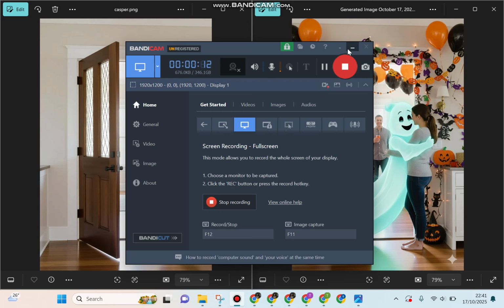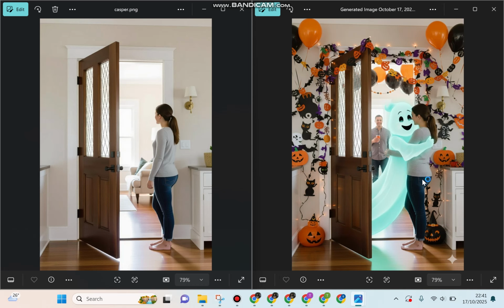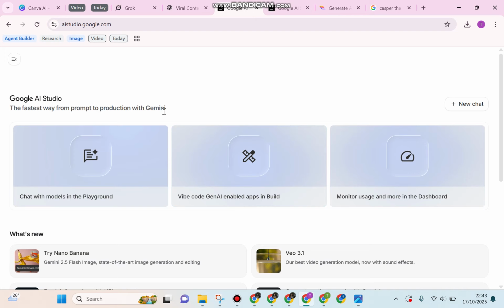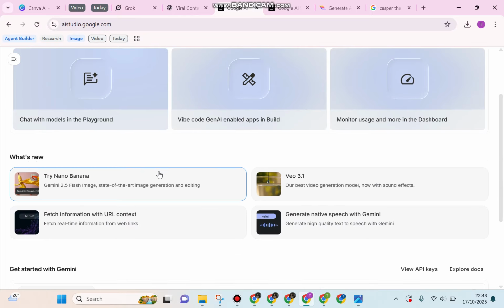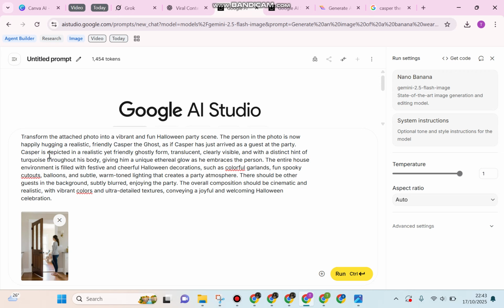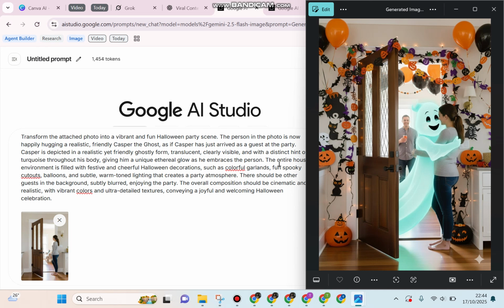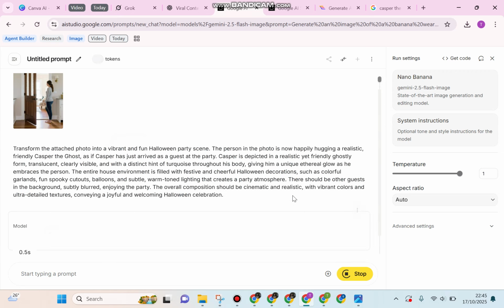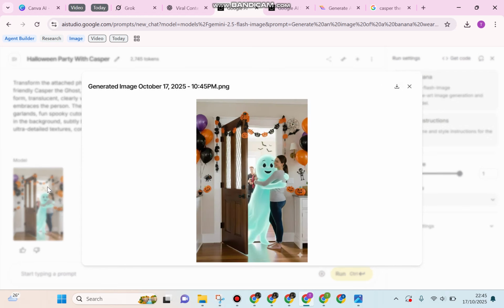Halloween AI Photo Transformation Tutorial | Hugging Casper the Ghost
Learn how to transform a standard photo into a vibrant and fun Halloween party scene using AI. This tutorial covers how to upload an image and use a specific prompt in Google AI Studio with Nano Banana to create a realistic image of someone hugging a friendly ghost at a celebration. Discover how to adjust settings, run the prompt, and generate detailed festive party visuals.

AI Photo Editing, Halloween AI Art, Google AI Studio, Nano Banana, Photo Transformation

0:00 Halloween AI Photo Transformation Overview
1:18 Accessing Nano Banana in Google AI Studio
2:40 Using the Halloween AI Prompt
4:10 Generating and Rerunning AI Results